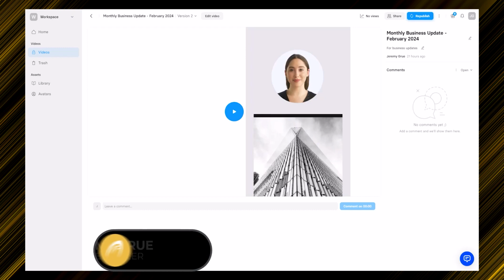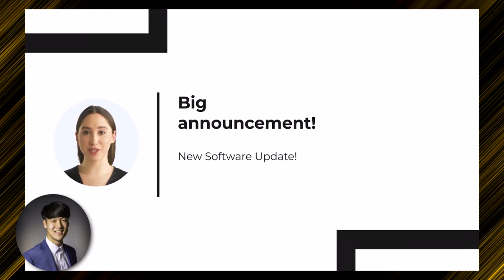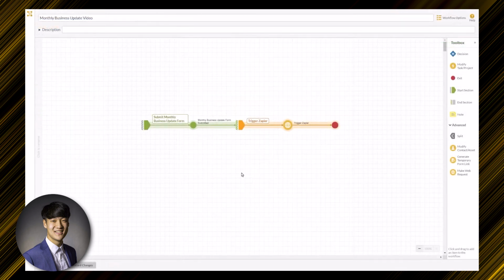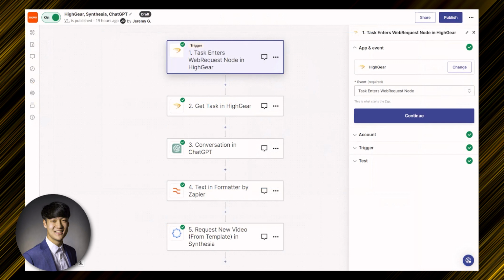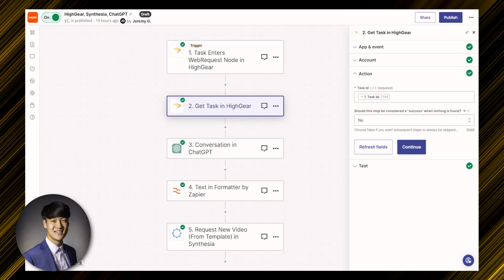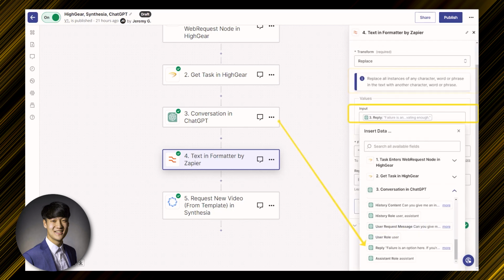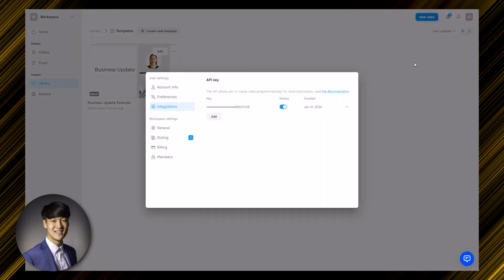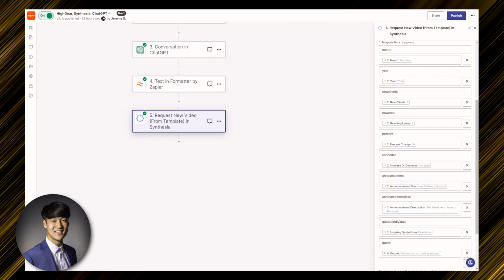How to Connect Synthesia AI with Business Applications | HighGear x Zapier Integration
This video tutorial shows you how to integrate Synthesia AI with other business applications using Zapier, a no-code integration tool that can connect to over 5,000+ applications.

For more information about the world's leading, most secure, no-code workflow automation and process management platform, visit us